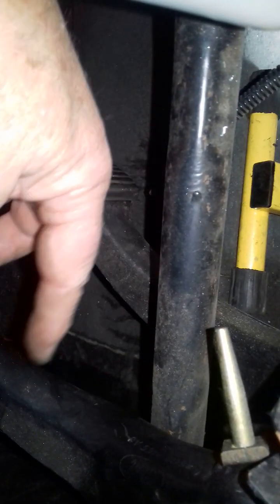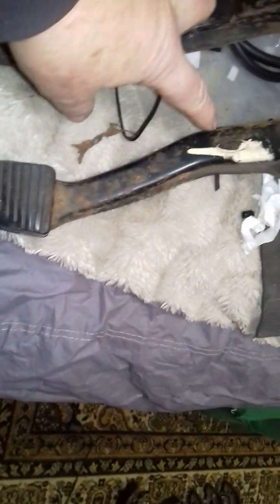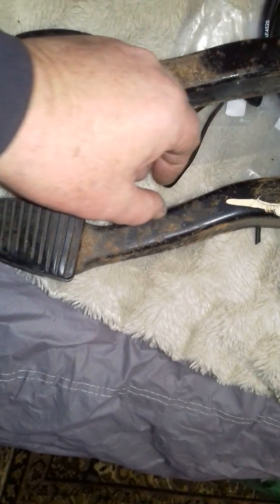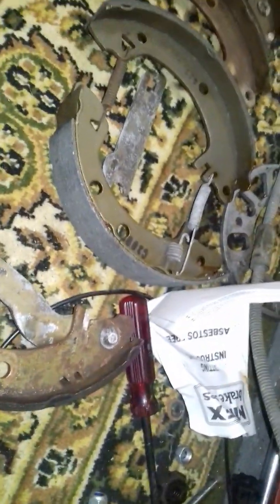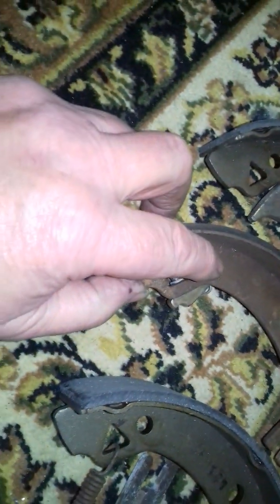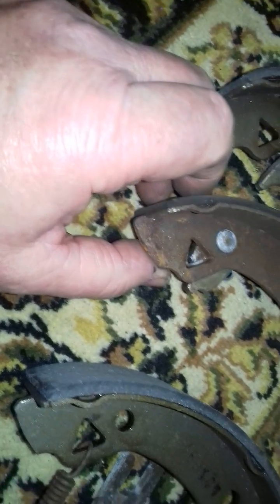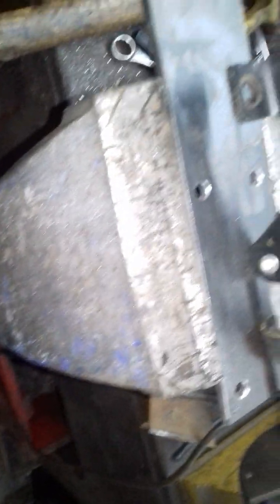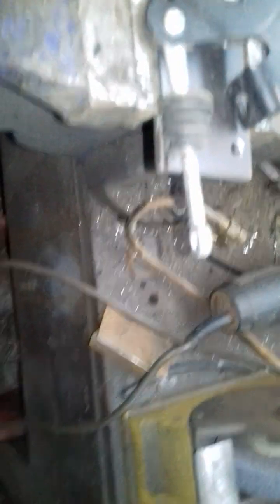Robin Hood brake pedal problems.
Found a couple of issues with my RH, the throttle pedal is too close to the brake pedal and the throttle pedal is too close to the side and my foot gets jammed. Sorry about the poor quality as I was videoing with my phone, and it was cut short.